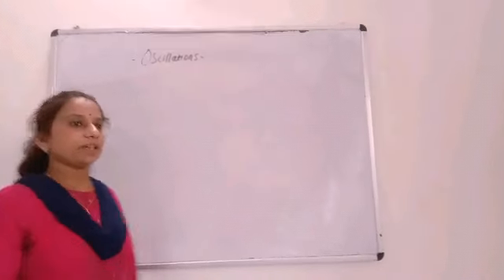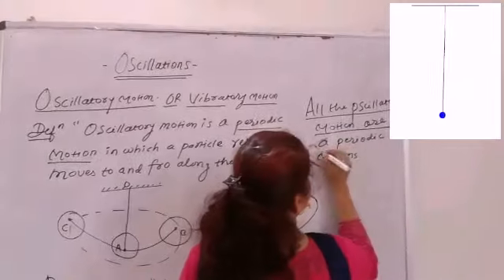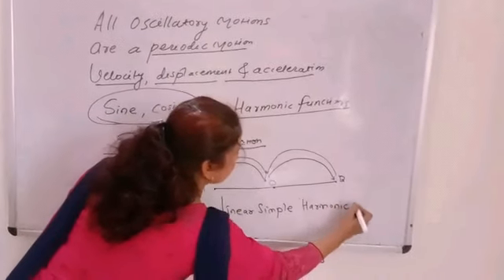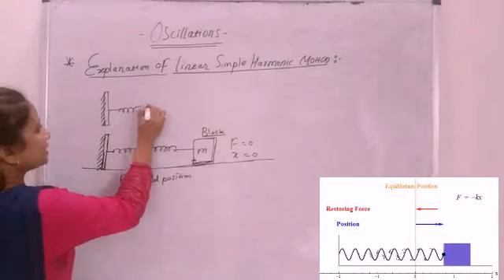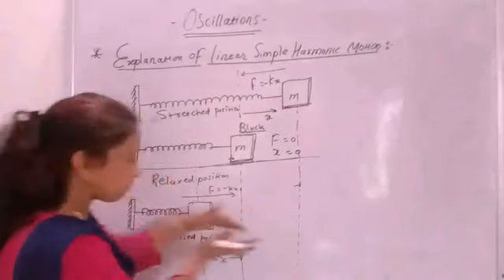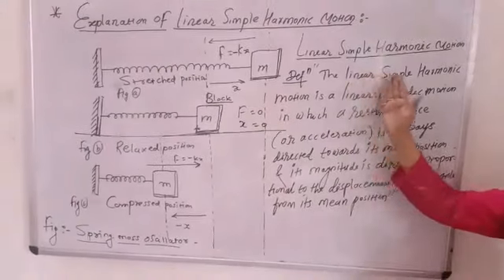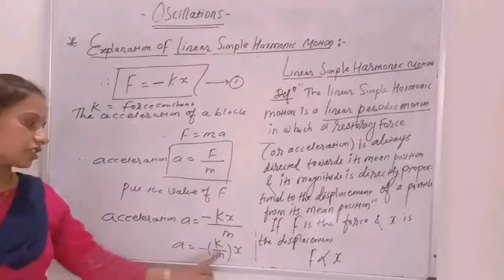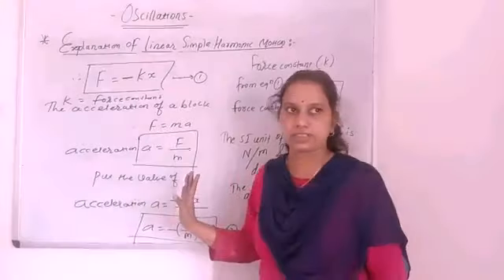Chapter 5 - Oscillations_Lecture1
Sub- Physics
12th science state board_New syllabus